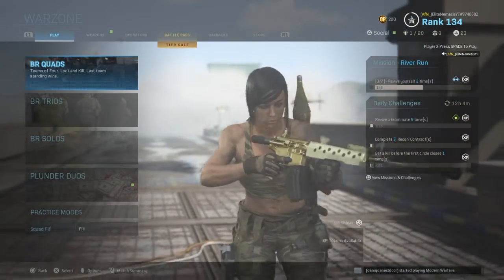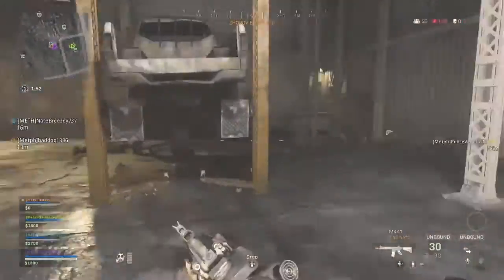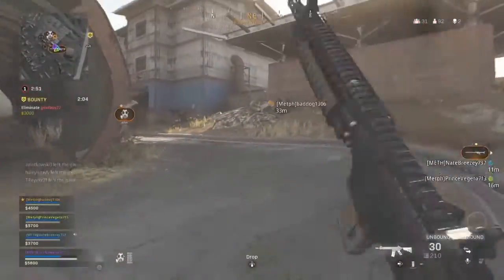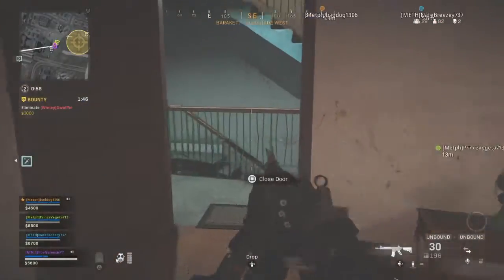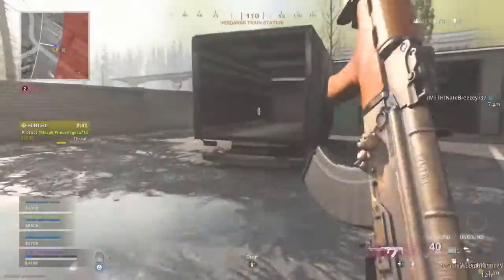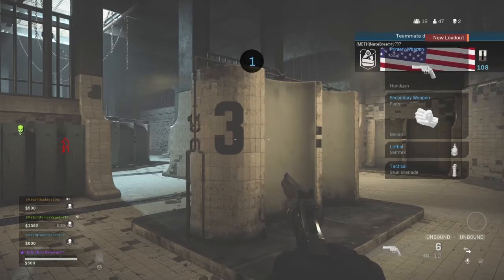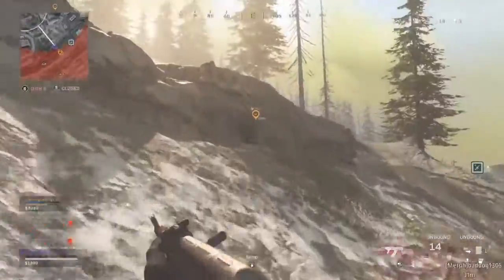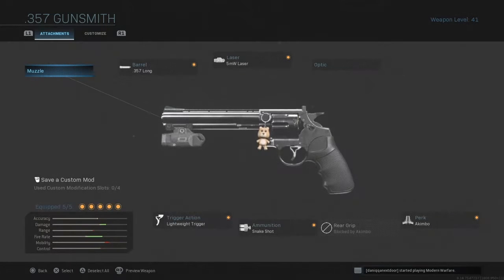New WARZONE or BLOOD MONEY Loadout...(3 SHOT) AK47 Best Class Setup